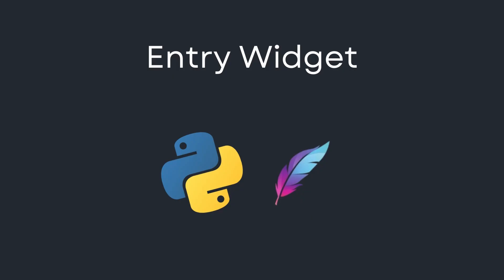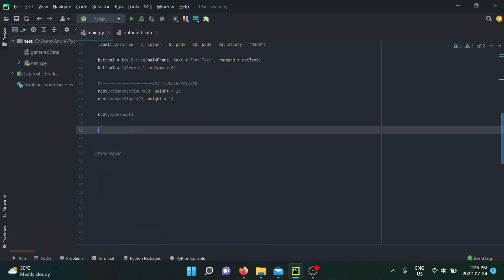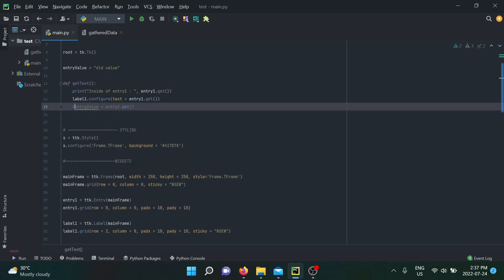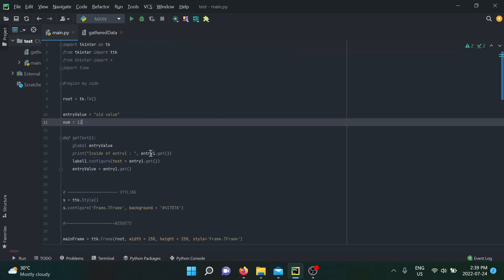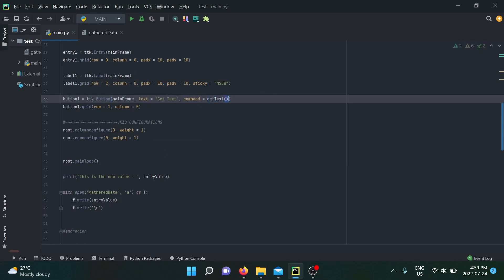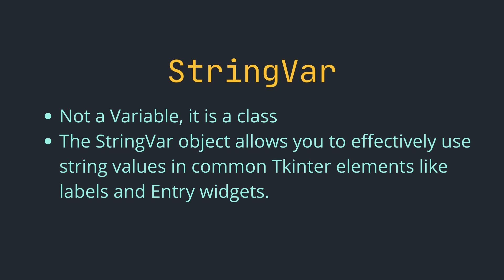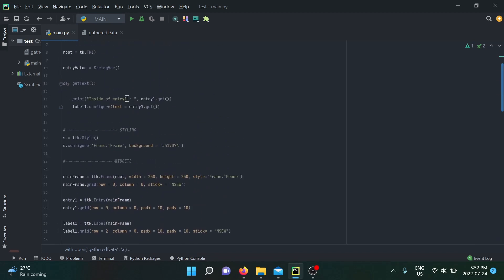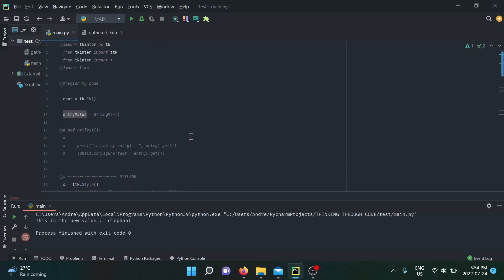Python Tkinter - StringVar in Entry Widget and Common Mistakes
0:00 Introduction
1:20 Mistake 1 - Scopes and Variables
5:02 Bad Practice - Global Variables and their Consequences
7:04 Passing a Variable unto a Callback Function as a Parameter
9:28 Using a Lambda Function to pass a Variable by Value
10:50 Solution - Introduction to StringVar
11:55 Using StringVar Inside of Code - Practical Explanation
15:23 Outro

On this beginner Tkinter video we will show how the values inside of an entry widget can be manipulated in order for a programmer to store and use those values in the back end of the program or even for further analysis of the data gathered by your application.

The video is divided into different sections but can be summarized into two parts:

Part 1 - Demonstrating common mistakes and their explanation for learning purposes

Part 2 - The proper way to manipulate entry widget values using StringVar